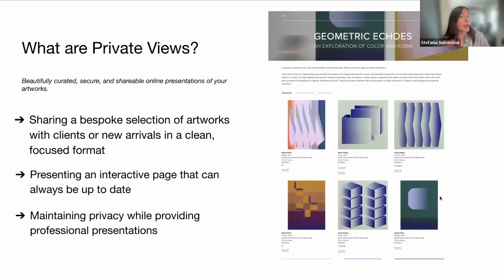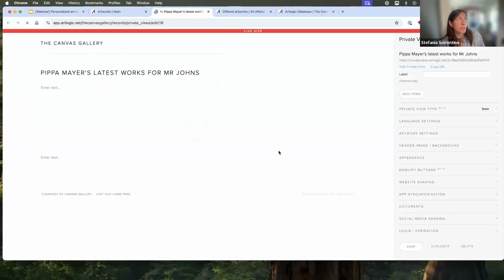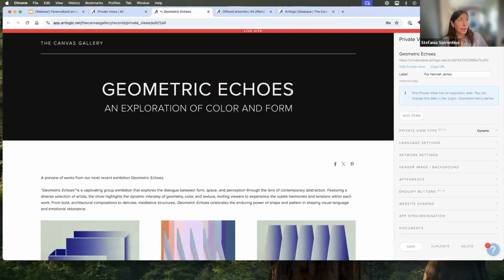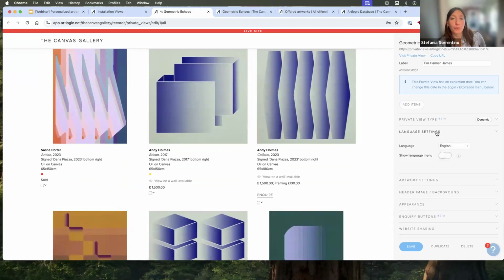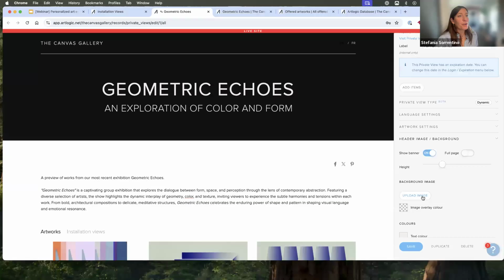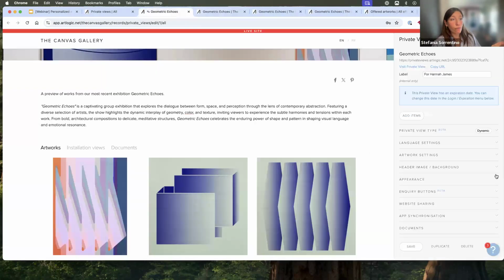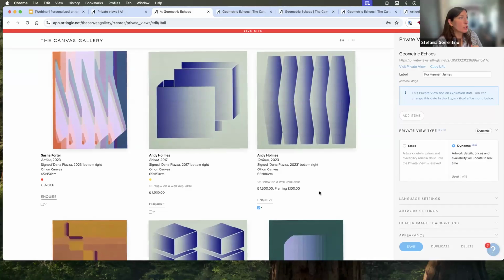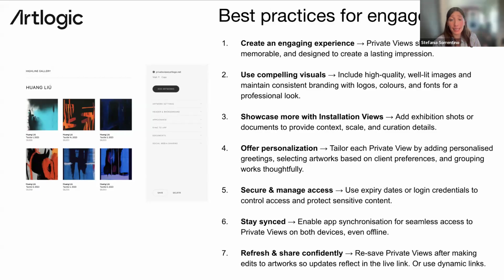Personalized art experiences: using Private Views to engage collectors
In this webinar, we’ll show you how to create a Private View and share curated selections of artworks securely. We’ll explore key styling options and features such as enquiry buttons, before concluding with best practices to help you increase collector engagement and maximize sales potential.

00:00 Intro
2:25 What are Private Views
4:46 Creating Private Views
11:10 Private Views settings
31:16 Tips & best practices
33:34 Conclusion